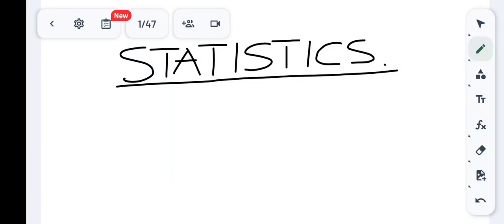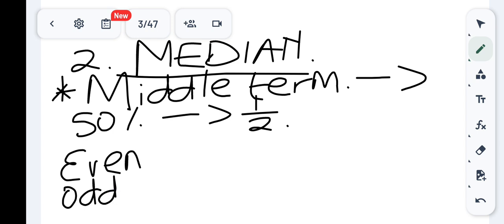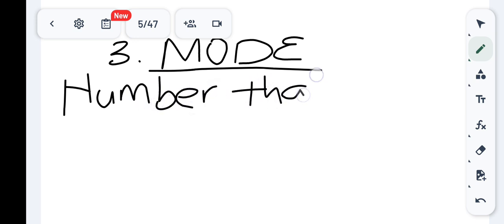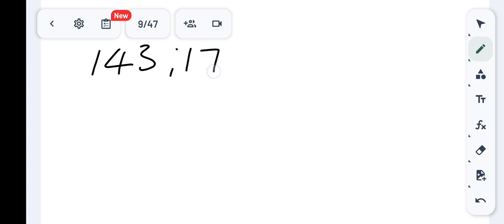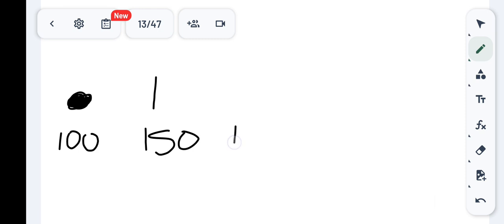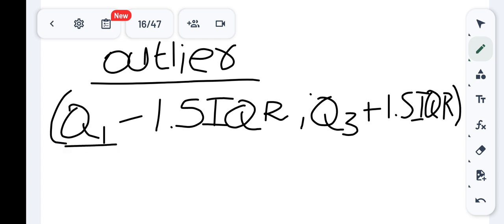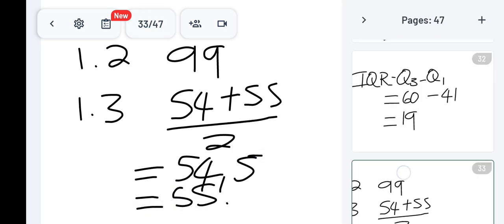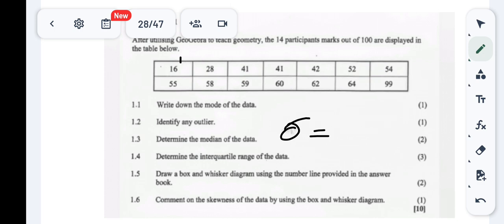GRADE 11 & 12 STATISTICS PART 1: THINGS THAT YOU NEED TO KNOW ABOUT STATS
This video covers the following:
- Mean
- Median
- Mode
- Standard deviation
- Outliers